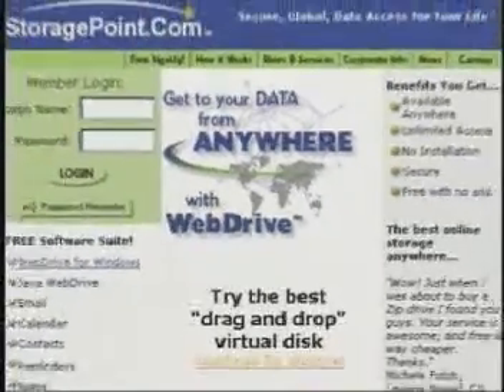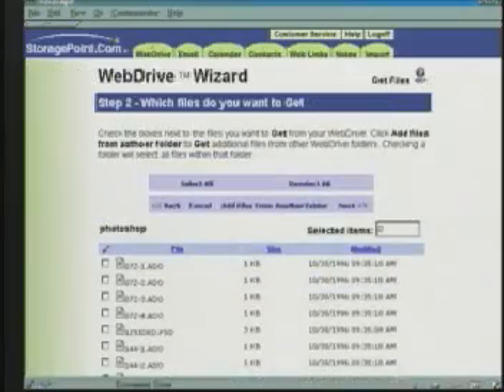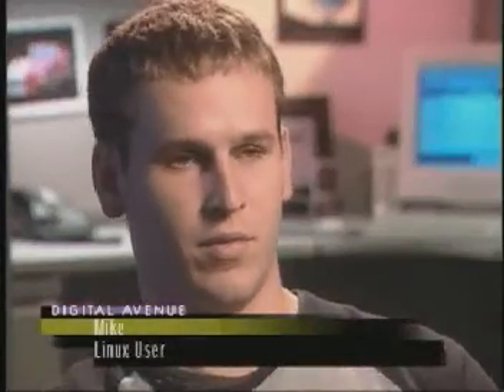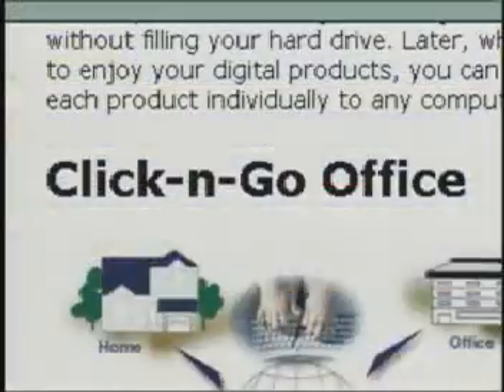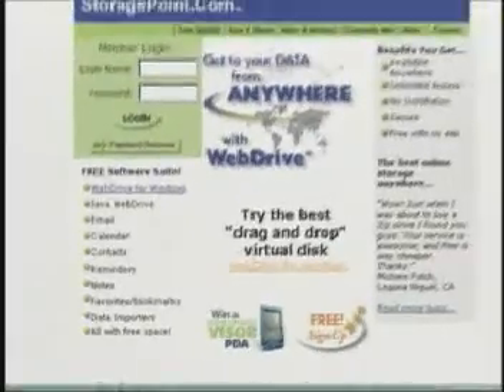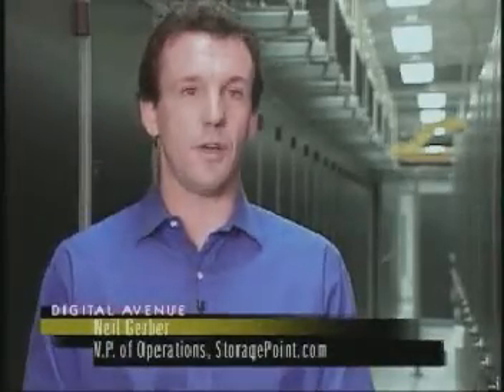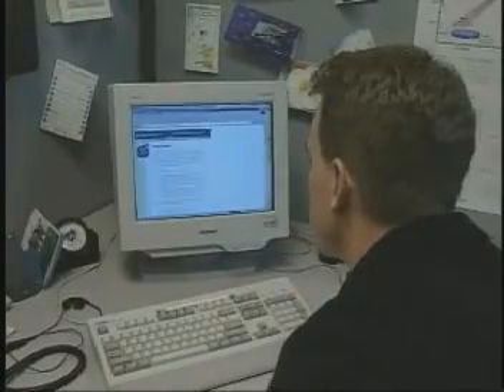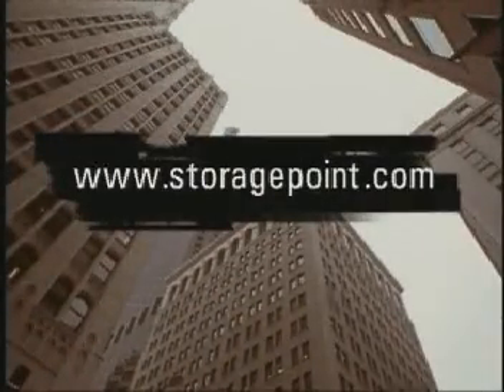Digital Avenue featuring StoragePoint.com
ZDTV presents Digital Avenue featuring StoragePoint.com, Written and produced by Joey Leffel, M.A.